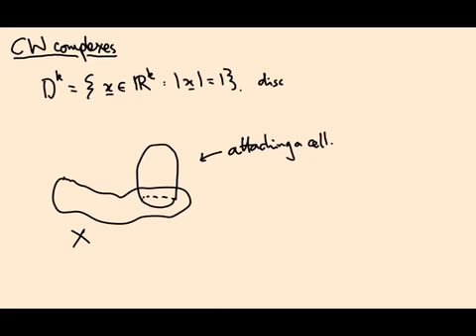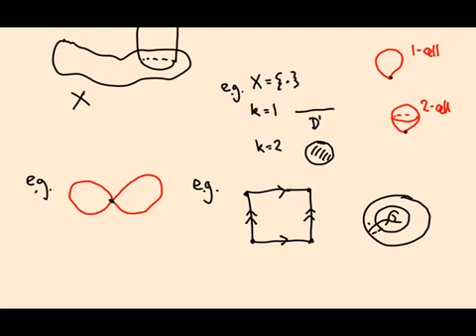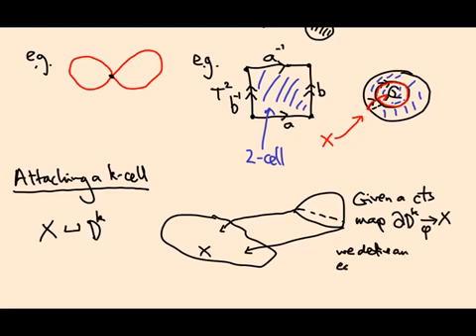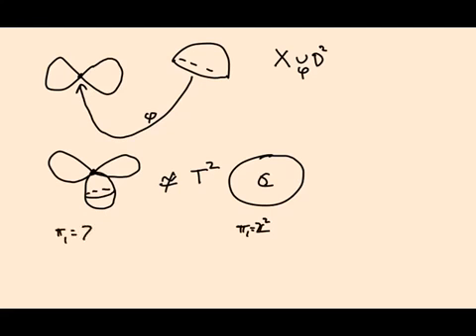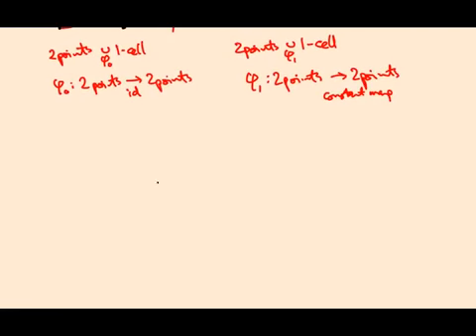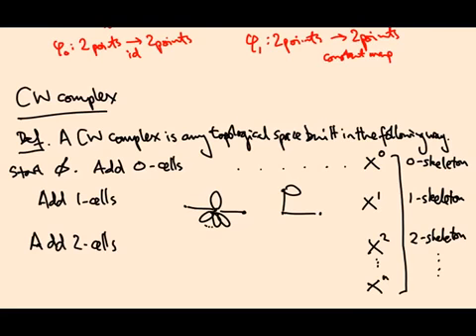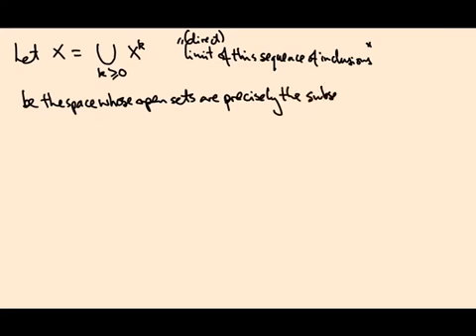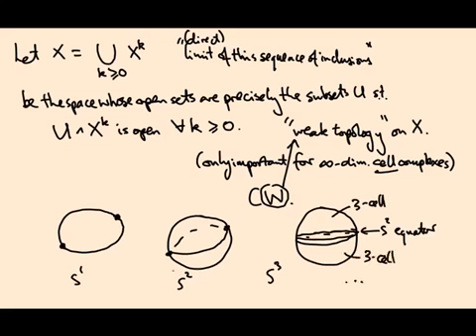CW Complexes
The maths sky.
We introduce an important class of spaces called cell complexes or CW complexes, focusing on the example.